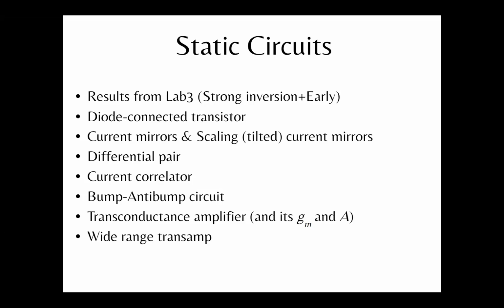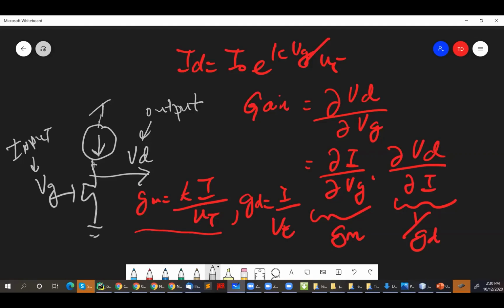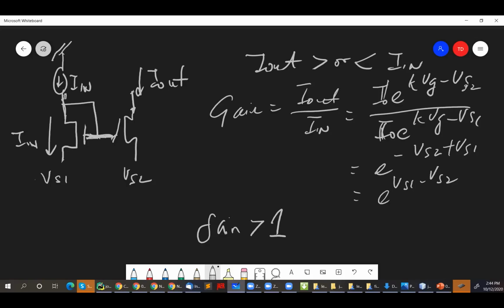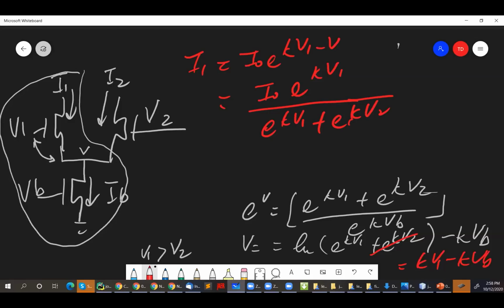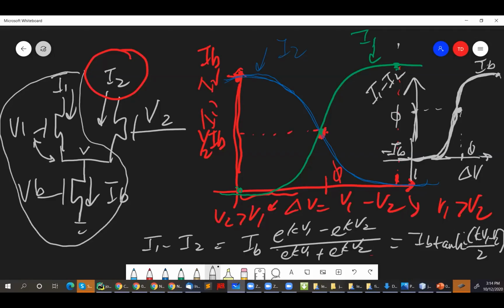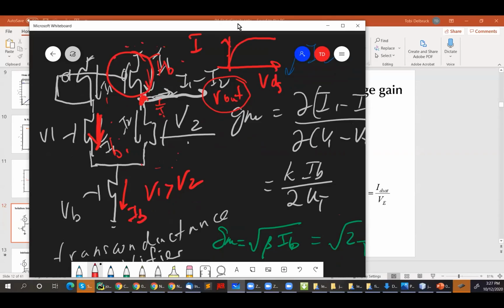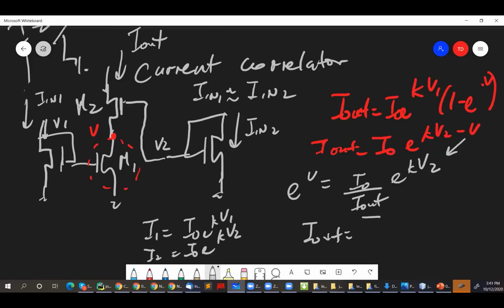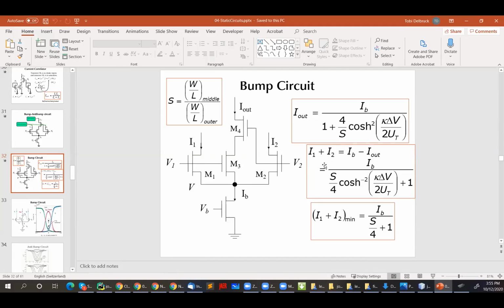NE1 04 Static Circuits 1